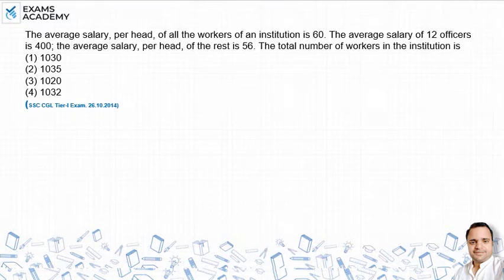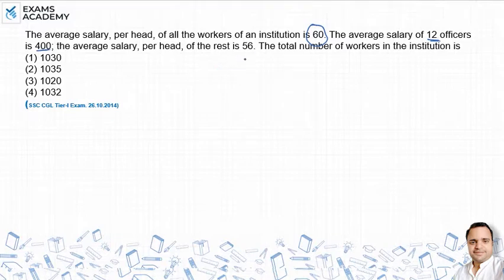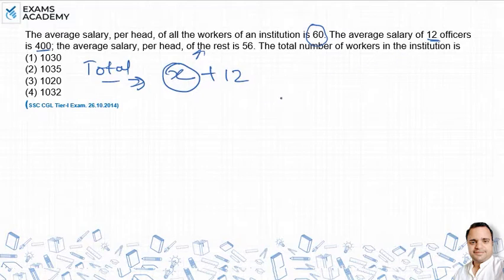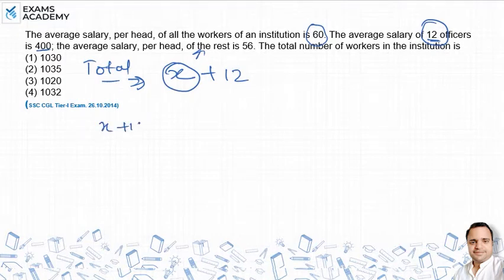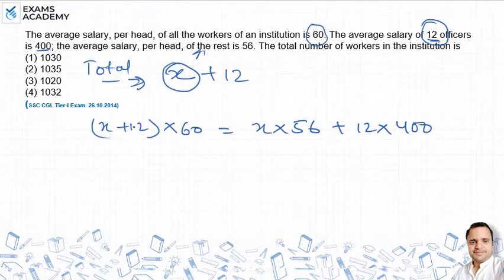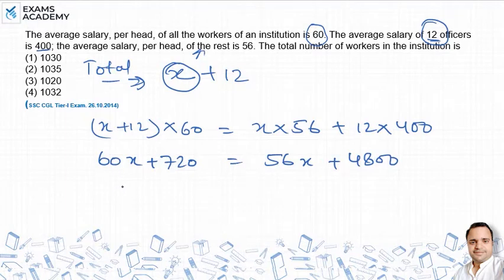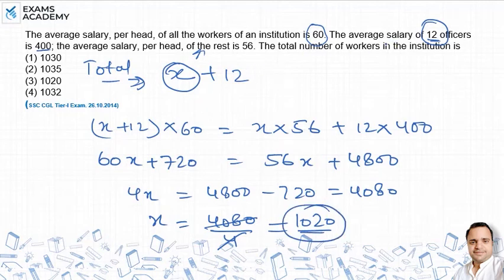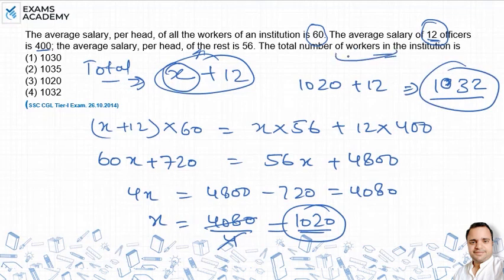The average salary, per head, of all the workers of an institution is Rs 60. The average salary of ?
The average salary, per head, of all the workers of an institution
is Rs 60. The average salary of 12 officers is Rs 400; the average
salary, per head, of the rest is Rs 56. The total number of workers in the institution is